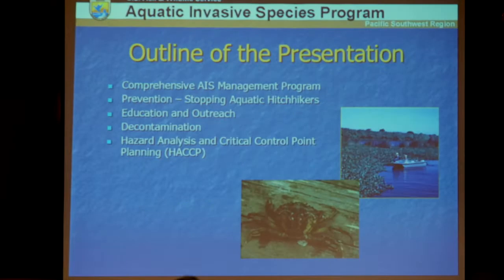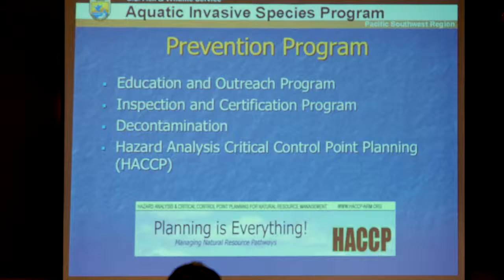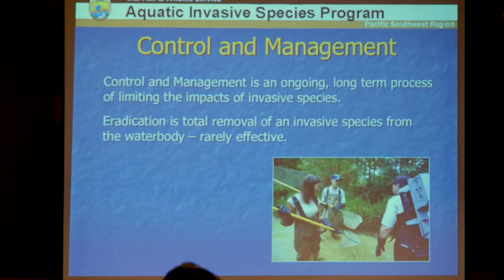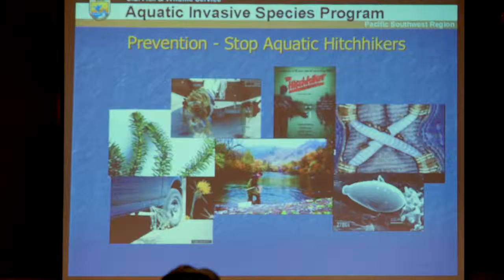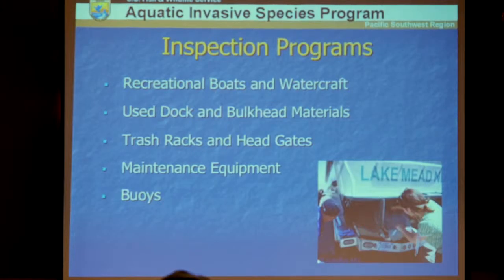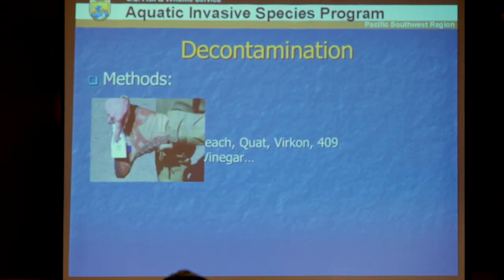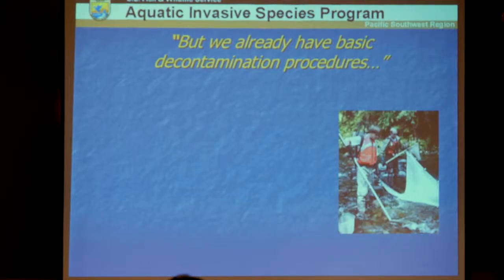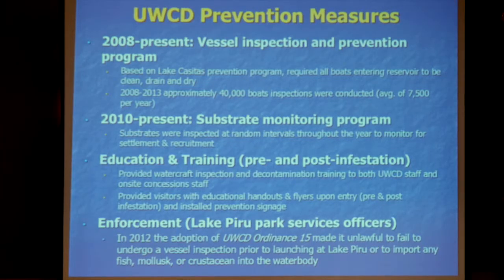Part 6 - Prevention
Ron Smith - U.S. Fish & Wildlife Service
Clayton Strahan - United Water Conservation District